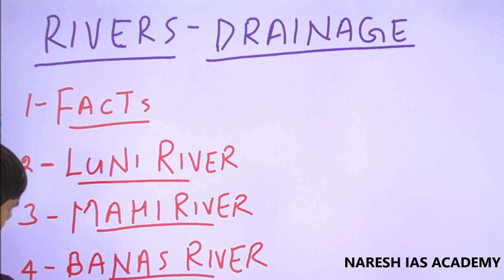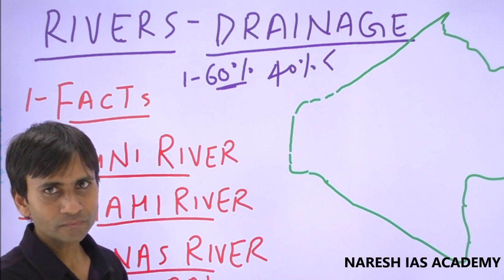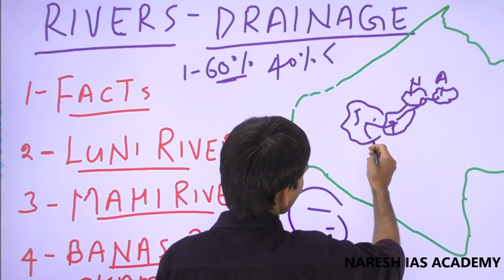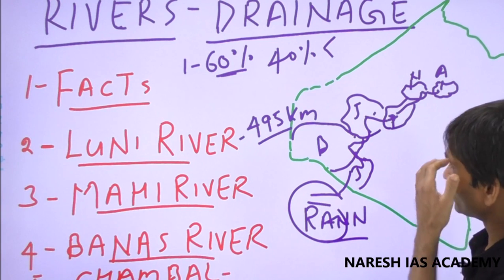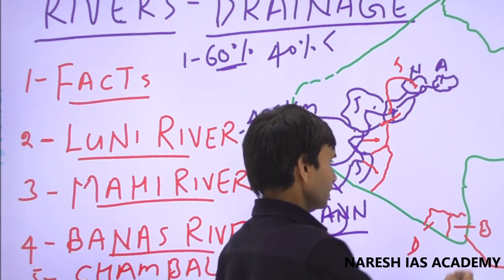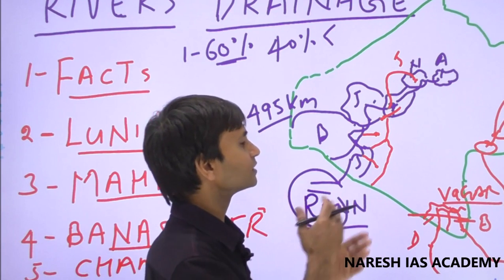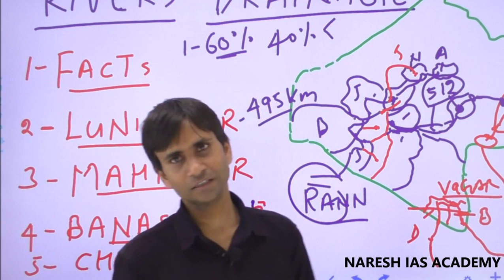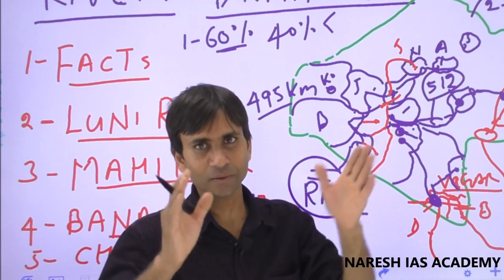Drainage System of Rajasthan in english|Rajasthan GK English medium|Rajasthan geography in English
JAI HIND FRIENDS ! After completing Rajasthan History and Rajasthan art culture in English medium. Now Sharing some important videos of Rajasthan Geography in English .Todays topic is drainage system of Rajasthan in english.

Rajasthan geography
Physicial features of rajasthan
Rivers of Rajasthan
Drainage system
Luni besin
Chambal besin
Banas besin
Mahi besin

राजस्थान भूगोल
राजस्थान की भौतिक विशेषताएं
राजस्थान की नदियाँ
जल निकासी व्यवस्था
लूनी बेसिन
चंबल की तराई
बनास बेसिन
माही बेसिन